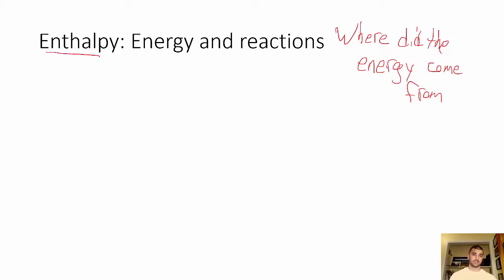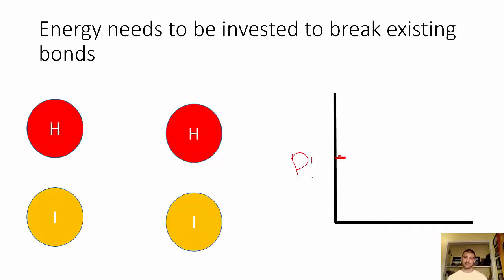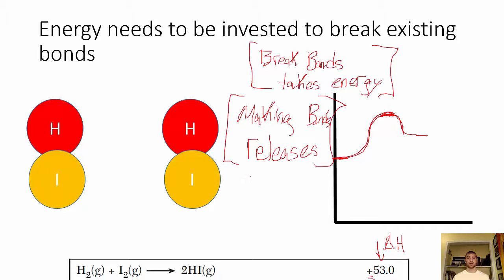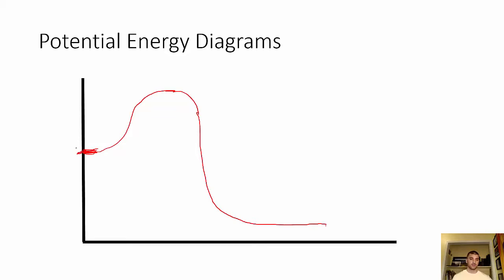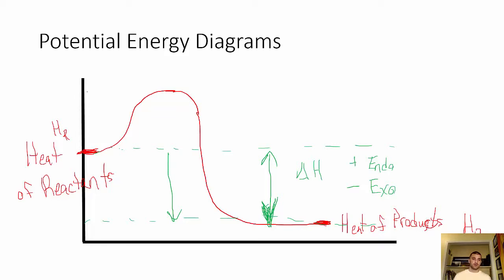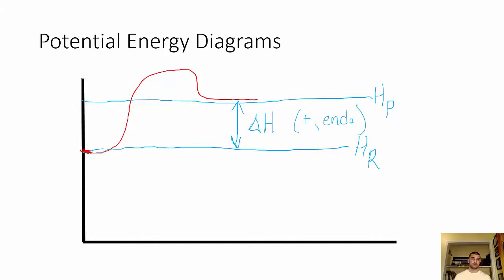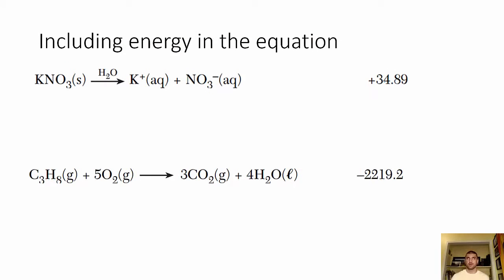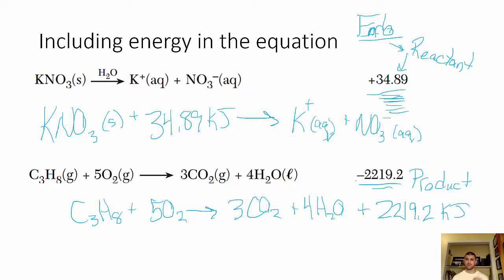Copy of 11 2 Enthalpy take 2